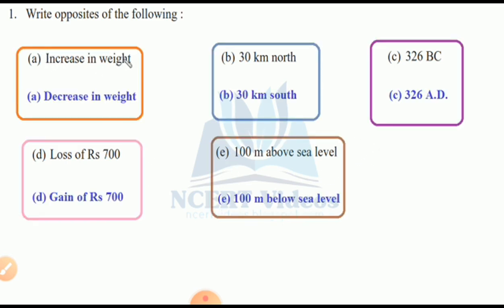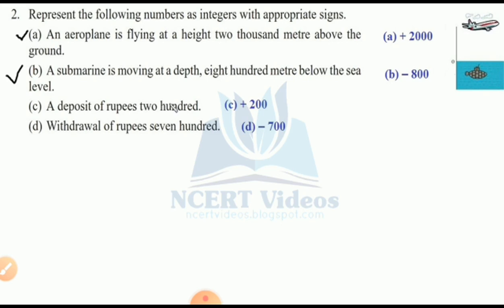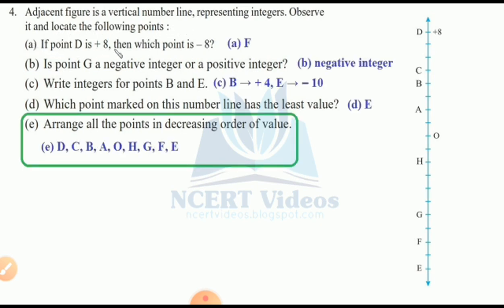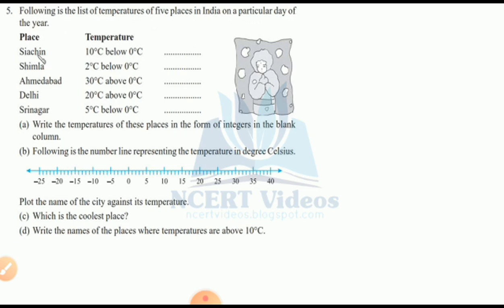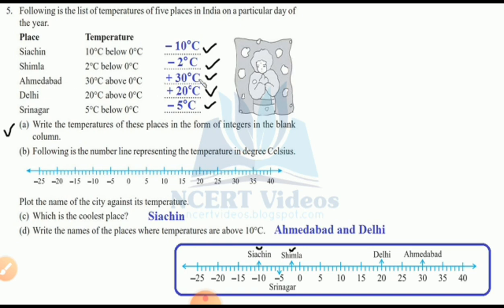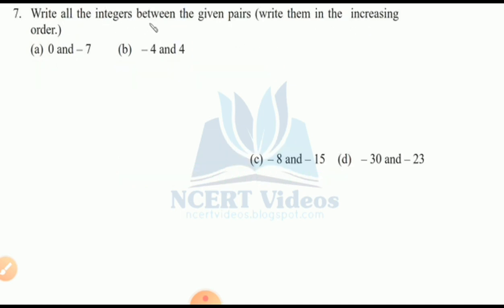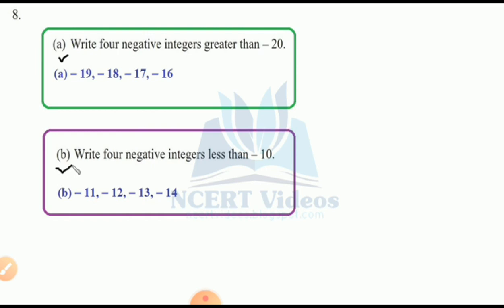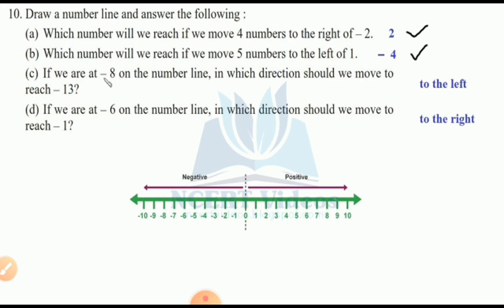6 maths chap 6 ex 6 1n